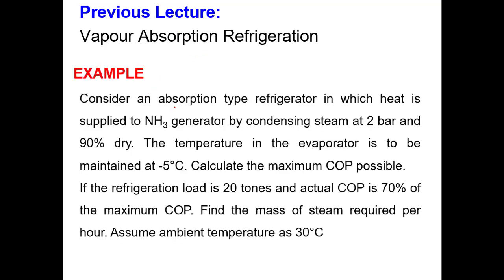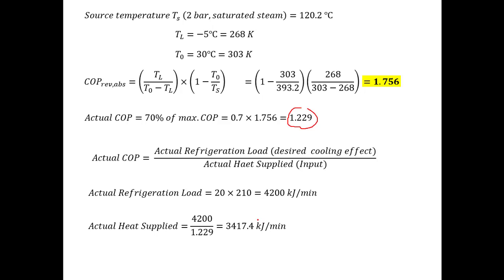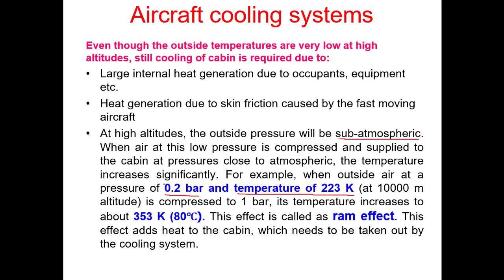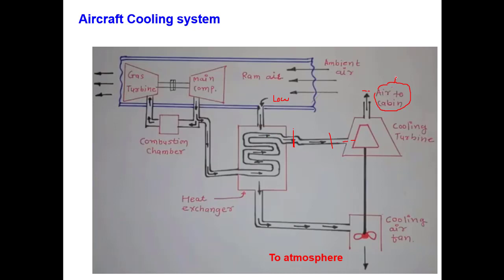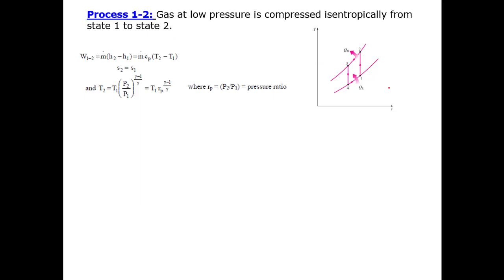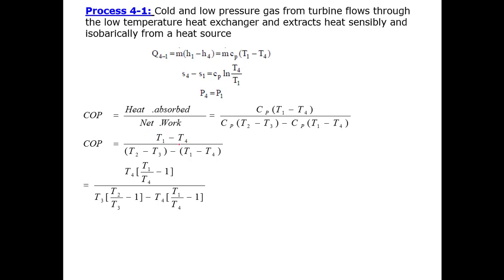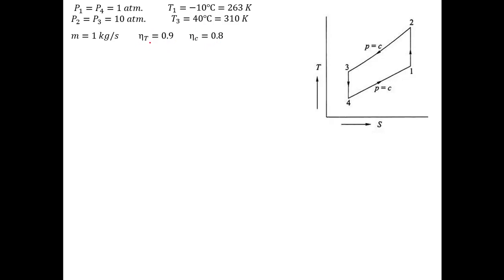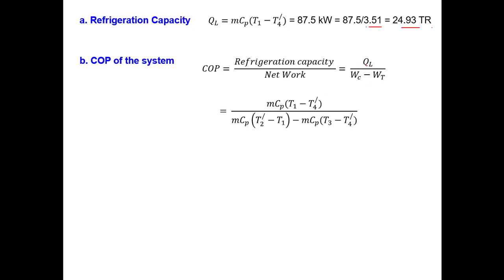Lecture 6 Gas refrigeration cycle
Gas refrigeration cycle
refrigeration cycle in air craft
thermodynamic cycel of gas refrigeration